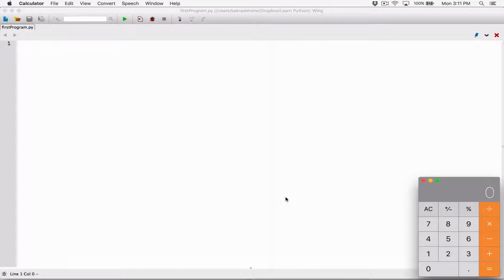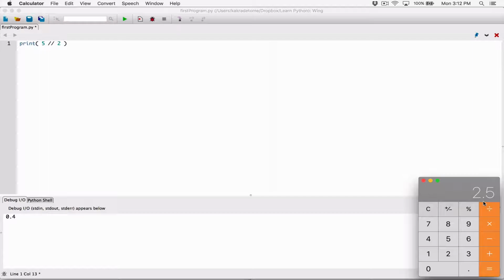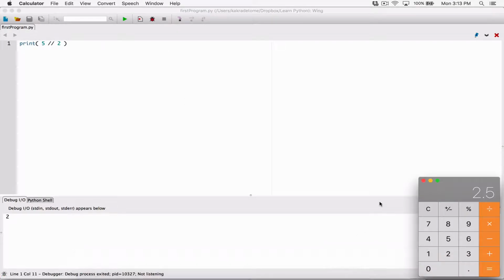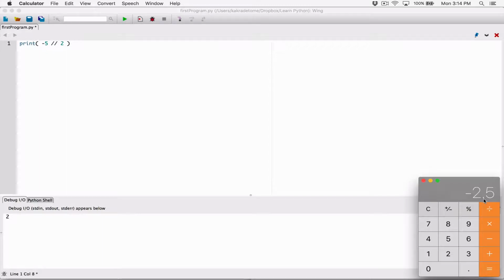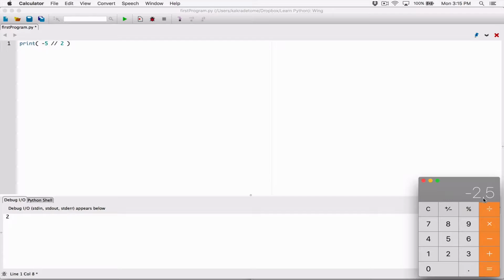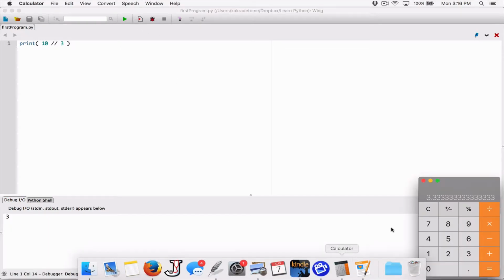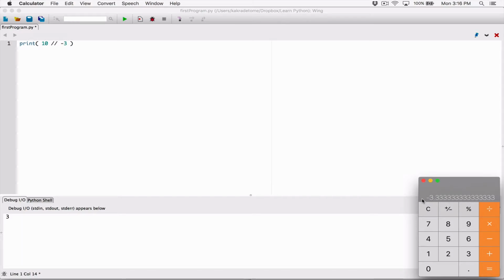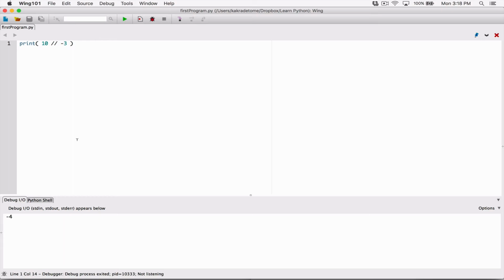21. Integer Division - Learn Python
21. Integer Division - Learn Python

Learn Python
Arithmetic Operators